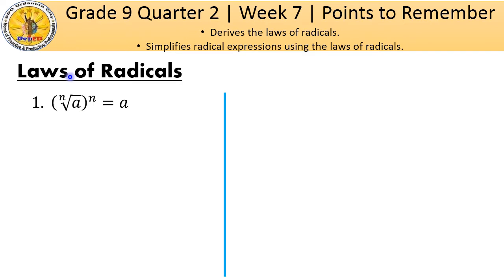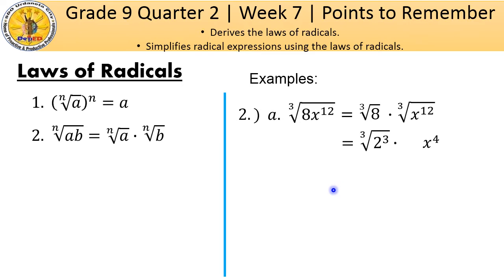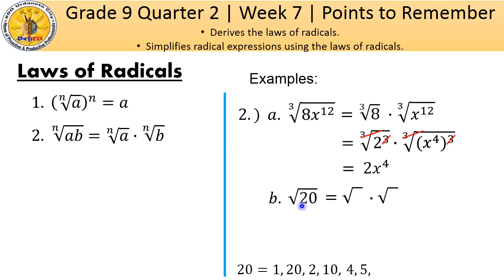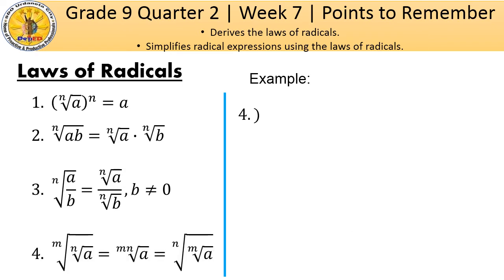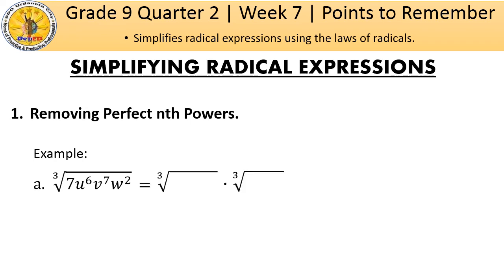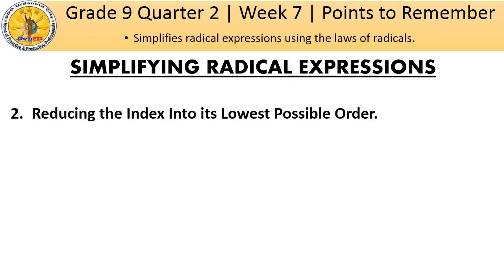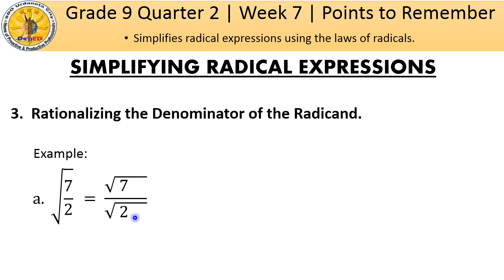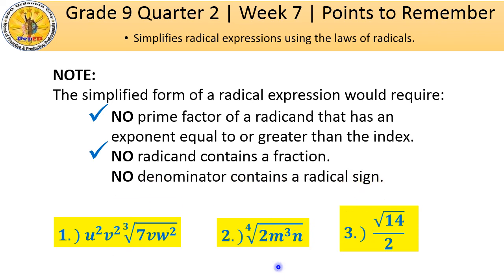Quarter 2 Grade 9 Week 7 Points To Remember